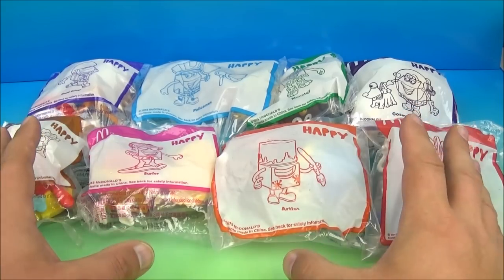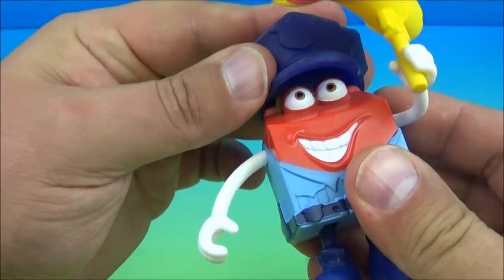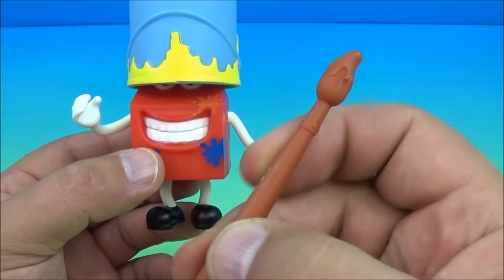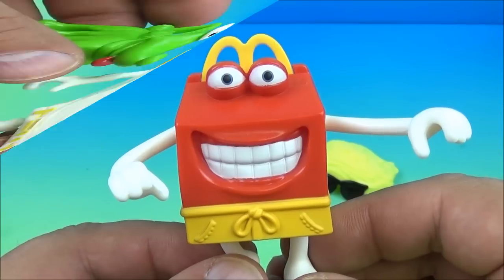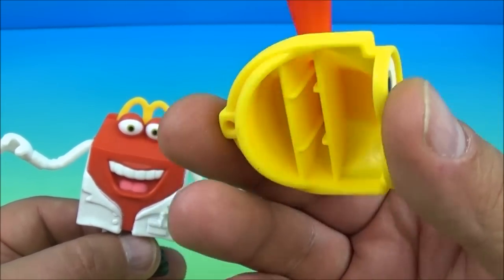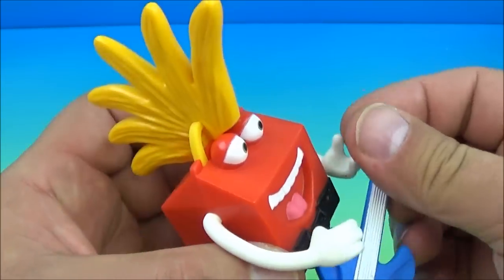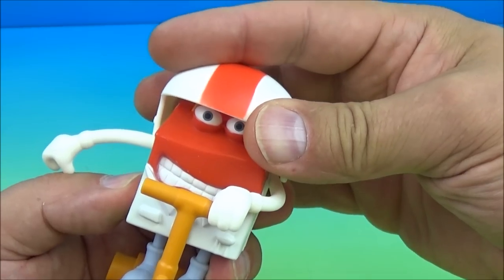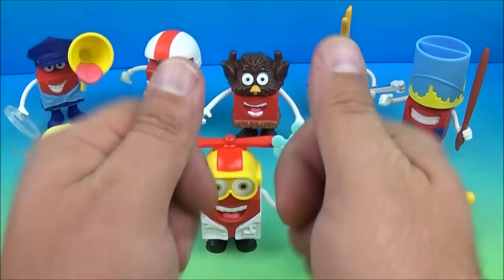2015 HAPPY IN COSTUME SET OF 8 McDONALD'S HAPPY MEAL COLLECTIBLES TOYS VIDEO REVIEW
FASTFOODTOYREVIEWS

About Girls Toys
Looking for the cutest and cuddliest fast food toys around? Well, here at FastFoodToyReviews we love our collection of girls collectables from fast food chains. We have collected the coolest sets of My Little Pony and exclusive Barbie collectables. Do you love the 90s? Well, we have the best collection of McDonald’s Beanie Babies and Care Bears to share with you. More of a modern toy girl? Well we have a great collection of Littlest Pet Shop and Ty Beanie Boos for you to check out.